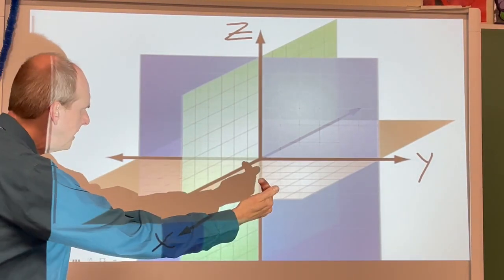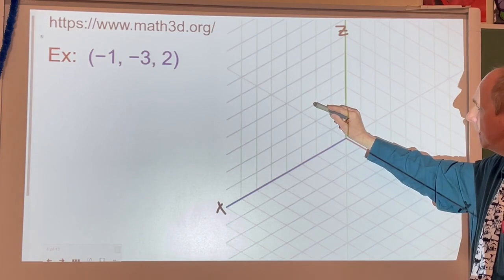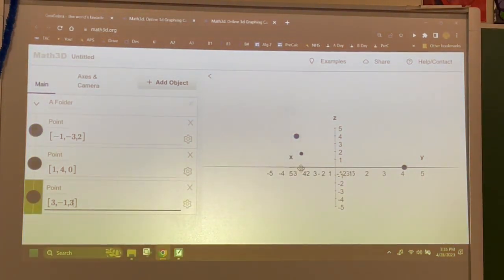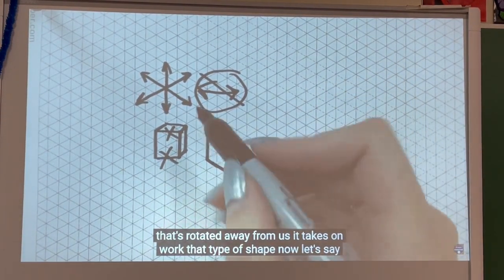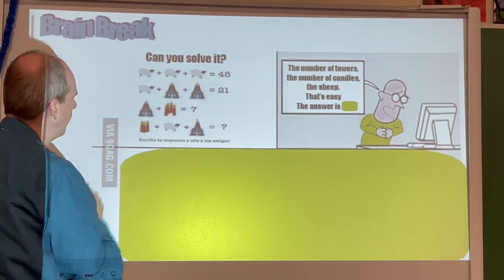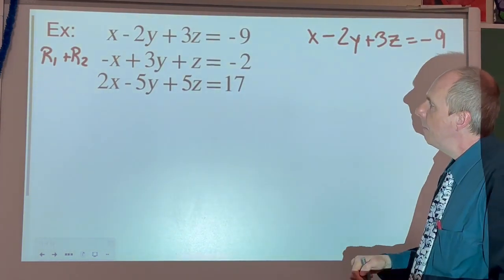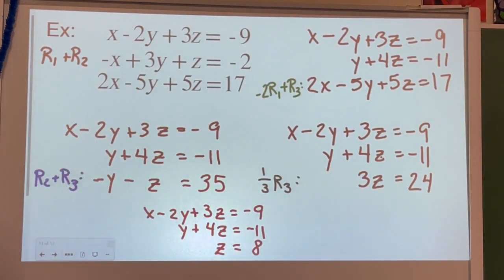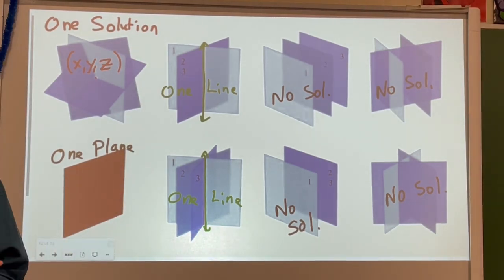Ch 7-3 Notes